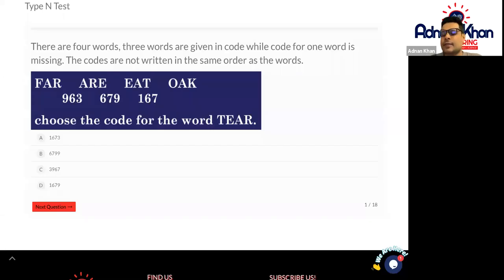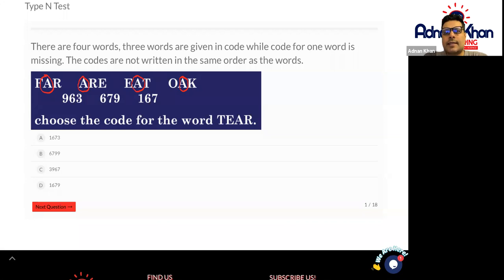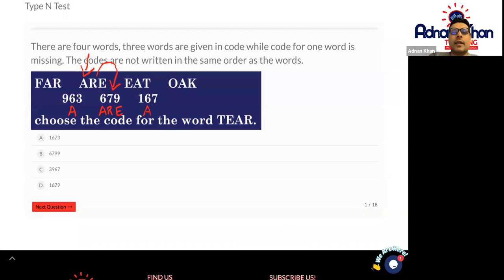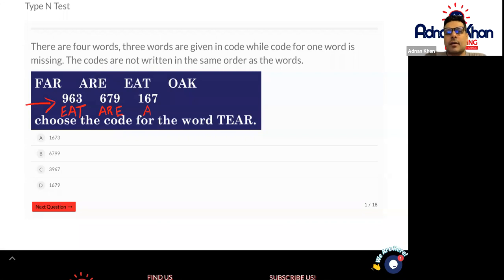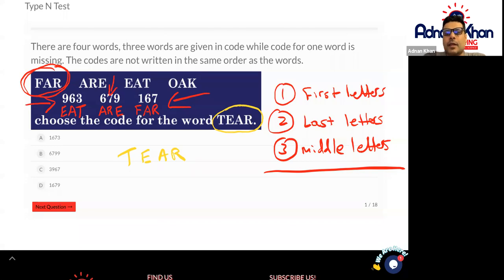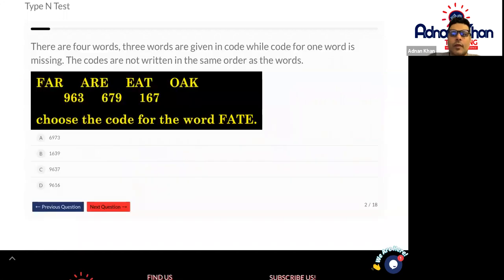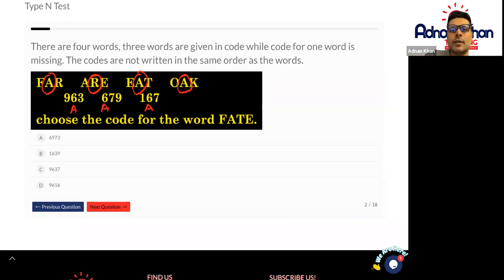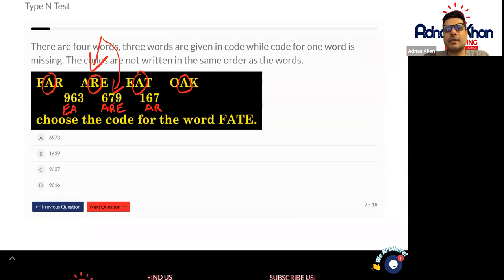11 Plus Verbal Reasoning - Type N codes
How good are you with codes? In this 11 Plus Verbal Reasoning lesson, you have to find the code for the word given.

11 Plus Verbal Reasoning quizzes demand good analytical skills. In 11 Plus Verbal Reasoning questions, you have to be good at different skills. The problems described in this video are quite challenging. The tutor has explained the codes with super techniques to work it out. In this video, there are four words; three words are given in code while code for one word is missing. The codes are not written in the same order as the words. Students need to look for codes through the words and numbers, then find the code for the word given.

Take this 11 Plus Verbal Reasoning free assessment to analyse your progress

Check out our previous 11 Plus Verbal Reasoning Type M lesson video that takes you through another quiz

Here is our complete Playlist of 11 Plus Verbal Reasoning that covers the National Curriculum of the UK

About Adnan Khan Tutoring: Adnan Khan Tutoring has a 20-year reputation as a trusted and innovative provider of quality supplementary education. With Adnan Khan Tutoring, we continue to provide tuition assistance in reading, spelling, comprehension, English, Maths, Science and 11 Plus to students who are having difficulty with their school work or just want to excel and achieve great results.